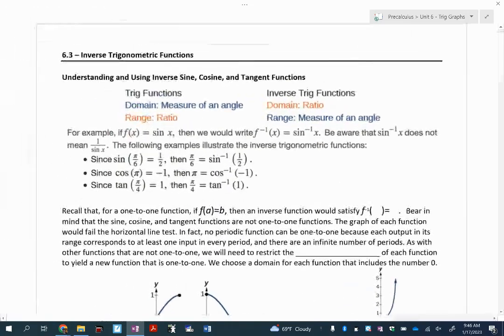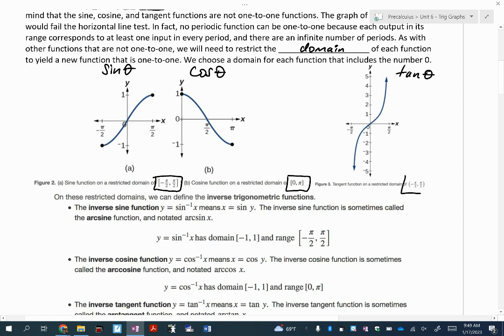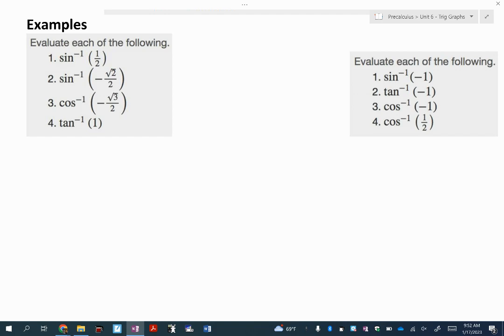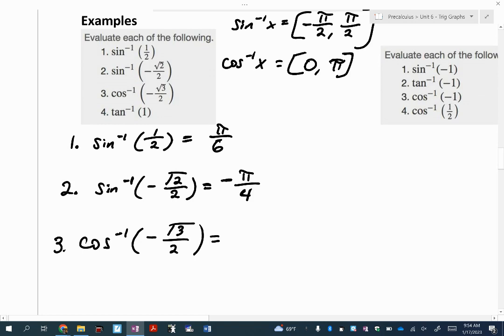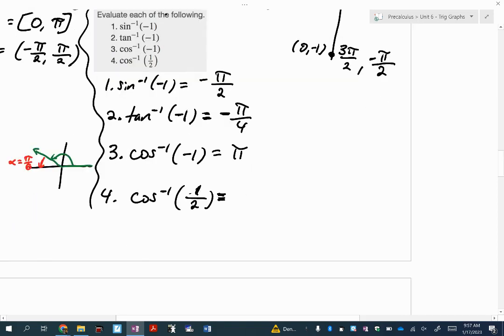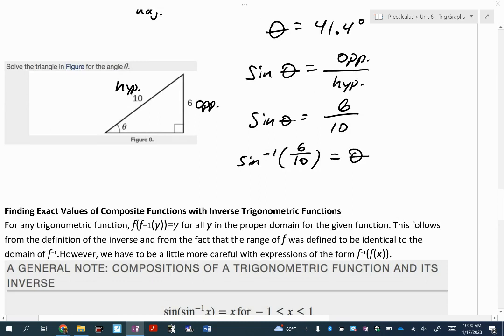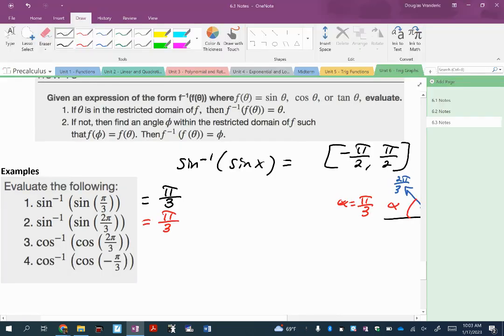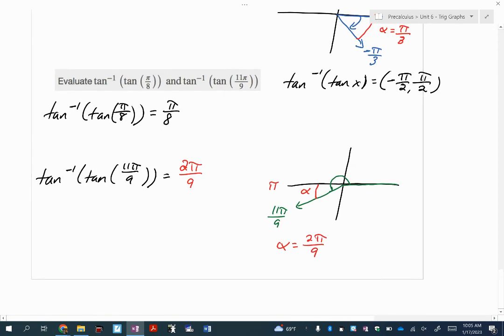6.3 - Inverse Trigonometric Functions